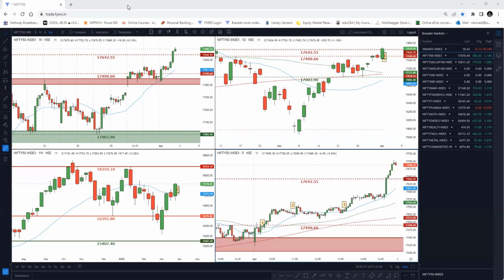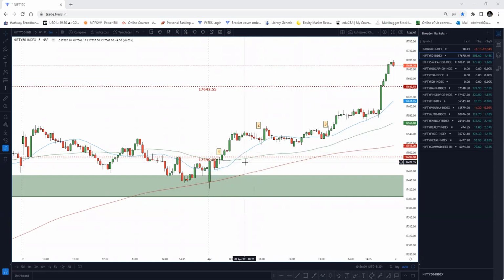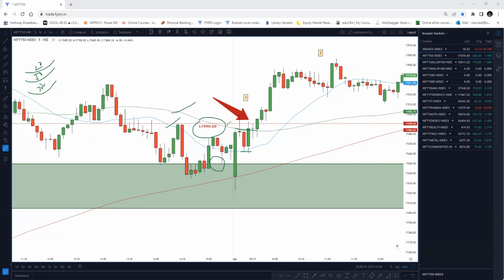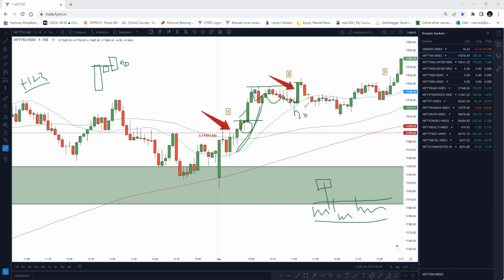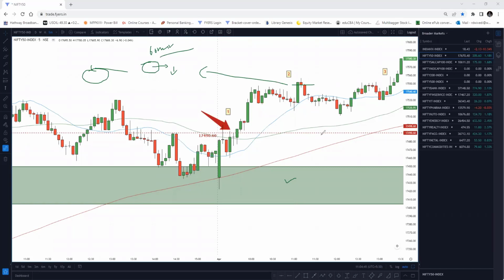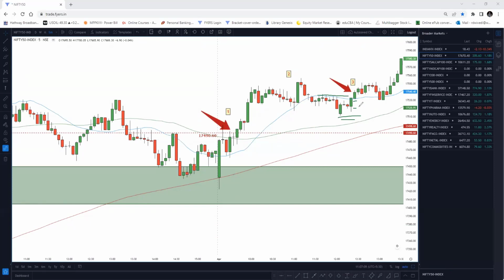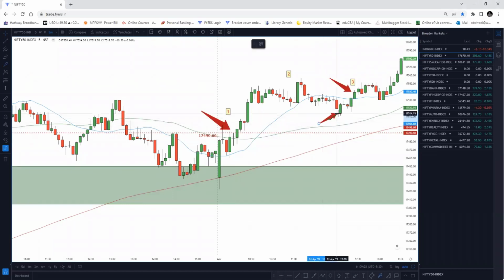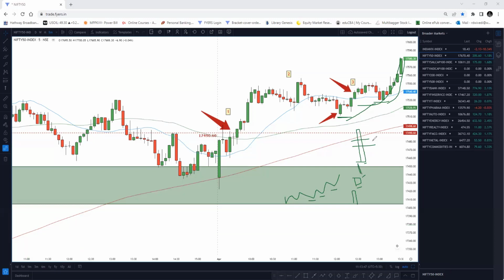Intraday Trading | Learn this Tool to Master Intraday Trading | English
Full Circle Trader Tools:
Price Action
Candlestick Analysis
Trend Analysis
Multiple Time Frame Analysis
Support & Resistance
Volume

Video Language:
Hindi (Sometimes)